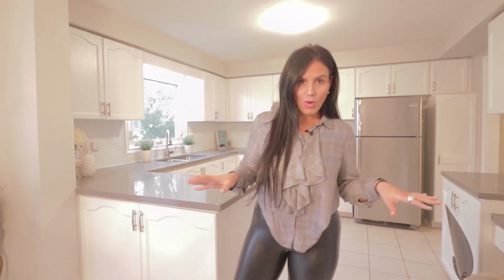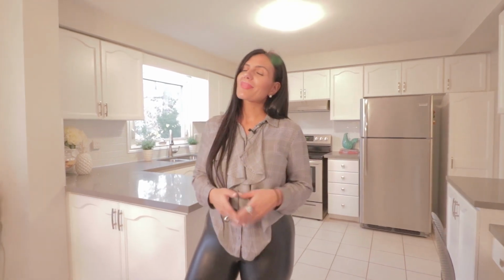3683 East Park Ct, Mississauga, ON L5L 4V6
Taleen Mirzayan
Sales Representative
Re/Max Professionals Inc., Brokerage